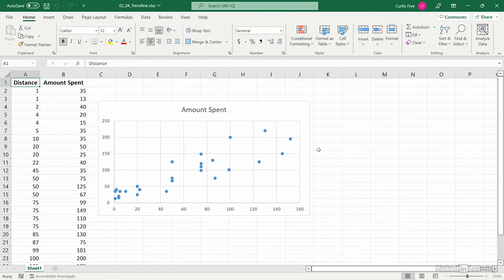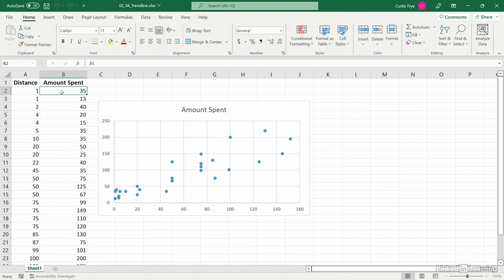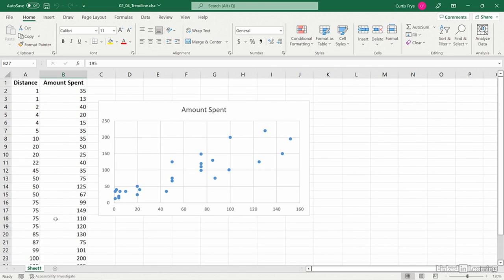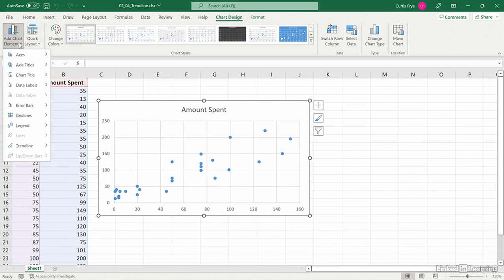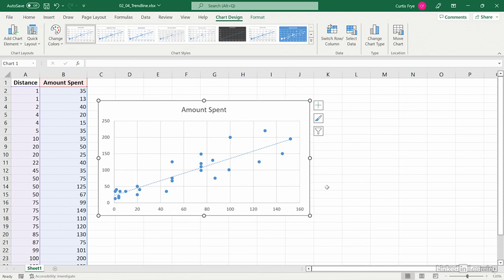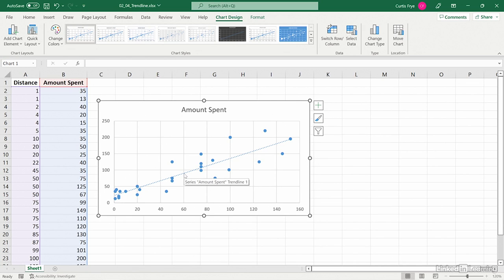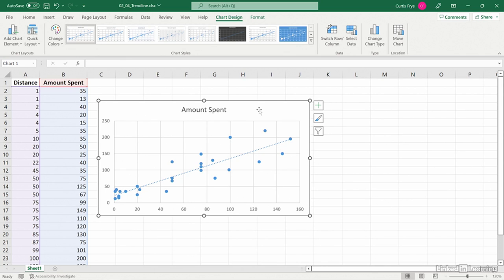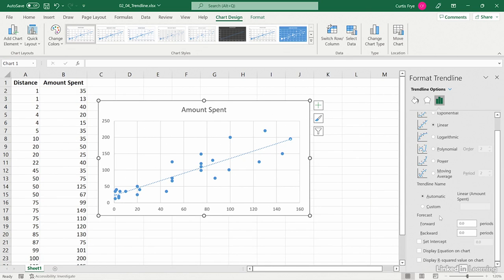14 - Add Trendlines to Charts - Data Visualization - Learn Excel Data Analysis